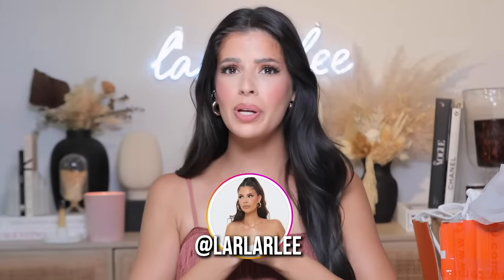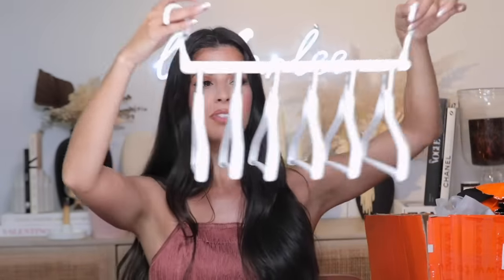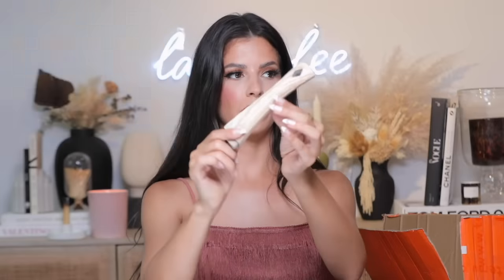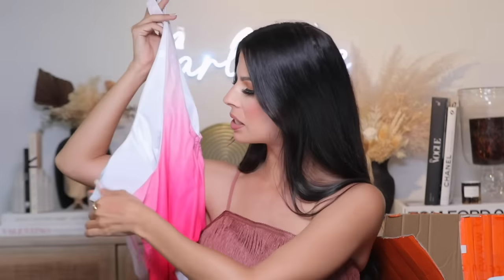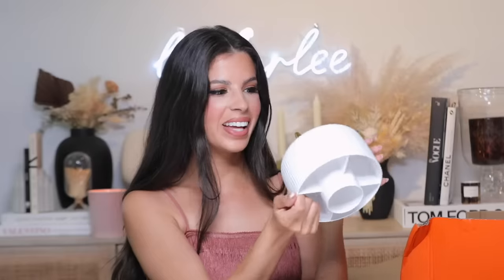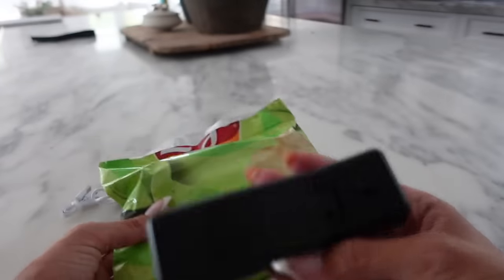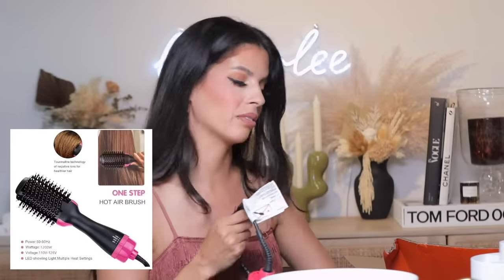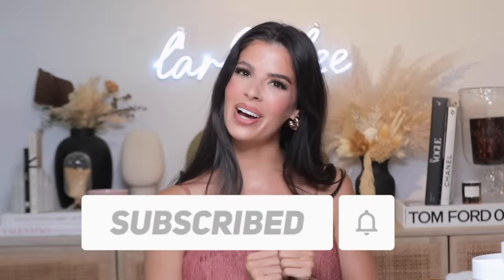is Temu scam? Testing OVER 20 TEMU items (so you dont have to)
Or search “sale9387” in Temu App to claim (For all users)